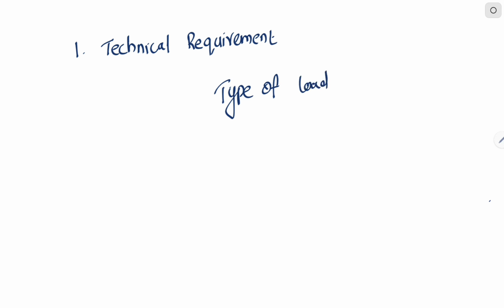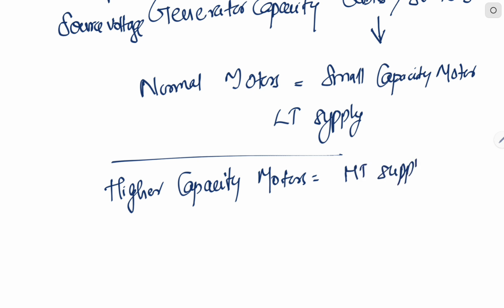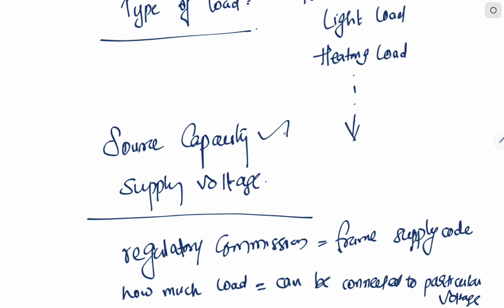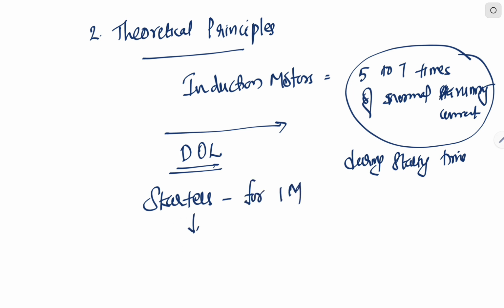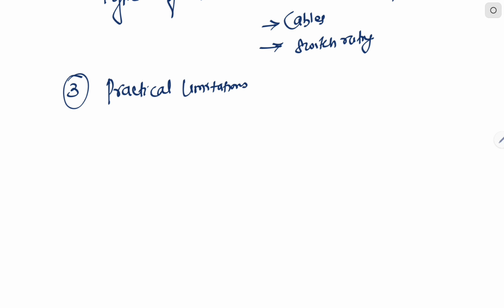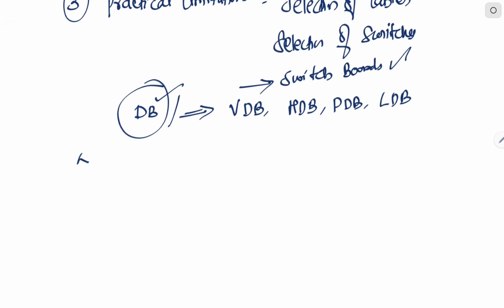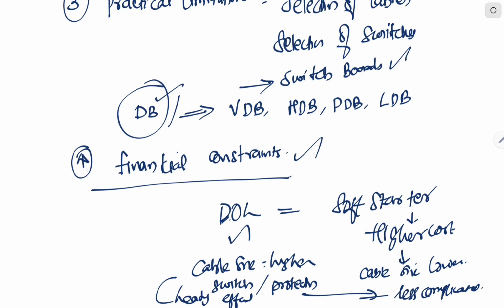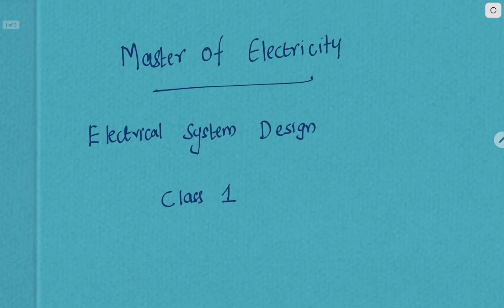Electrical System Design - Class 1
Welcome to the "Master of Electricity" YouTube channel, where sparks ignite curiosity and knowledge flows like electric current! 🌟

Join us on an electrifying journey as we explore the captivating world of electricity, unlocking its secrets, and shedding light on its fascinating wonders. Whether you're a seasoned electrical engineer or a curious enthusiast, this channel is designed to empower you with electrifying knowledge.

Our passionate team of experts will guide you through captivating tutorials, mind-blowing experiments, and in-depth explanations, unraveling the mysteries of electricity in an engaging and accessible way. From the fundamentals of circuits and electromagnetism to advanced concepts like power generation and renewable energy, we've got you covered.

Witness the magic of electrical phenomena through stunning visuals and captivating demonstrations. Learn about the history of electricity and its profound impact on our daily lives, from lighting up our homes to revolutionizing the way we communicate and travel.

Stay up-to-date with the latest breakthroughs in the world of electrical engineering, as we delve into emerging technologies such as electric vehicles, renewable energy systems, smart grids, and more. Discover how these innovations are shaping our future and paving the way for a sustainable and electrified world.

Engage in vibrant discussions with fellow enthusiasts in our community, where you can share your thoughts, ask questions, and collaborate on exciting projects. Together, let's create a dynamic space for learning, exploration, and inspiration.

Get charged up for a thrilling journey that will leave you enlightened, empowered, and electrified! ⚡️

Electrical System Design is scheduled in multiple classes, go through one by one and try to learn , if there is any doubt you can ask me in comments. I am ready to help at any time.

Be a Master of Electricity.